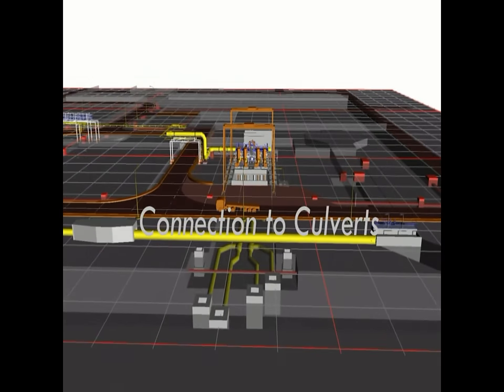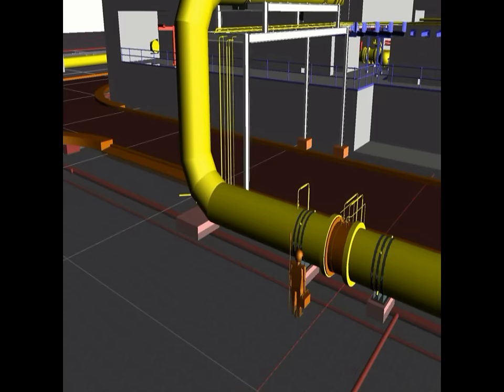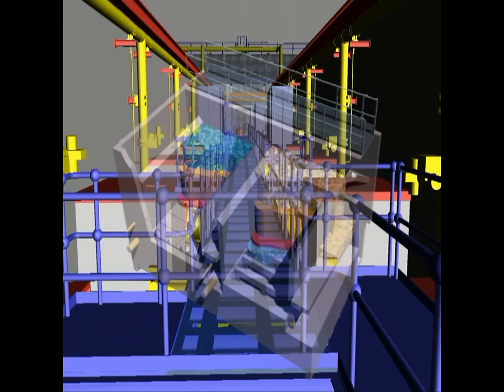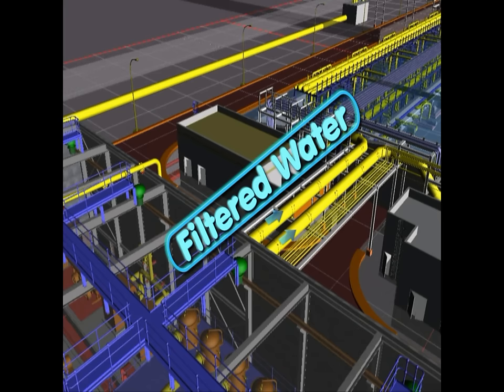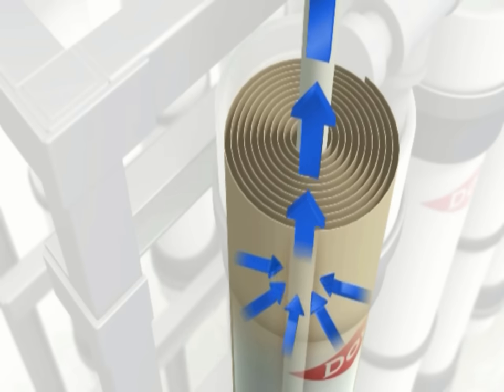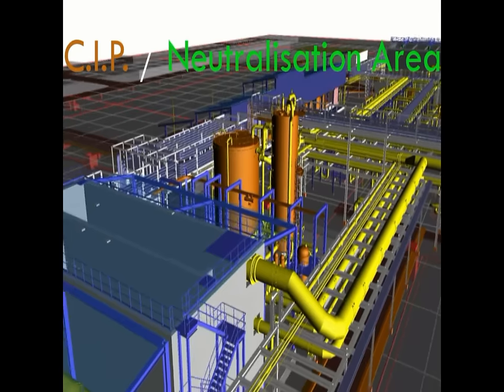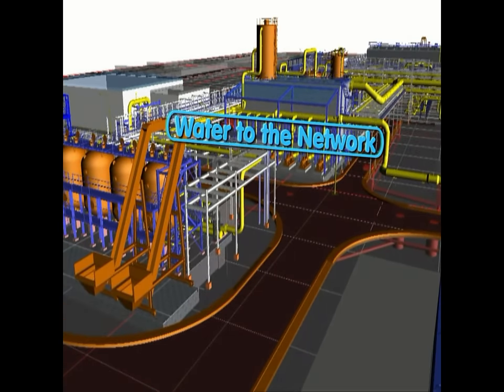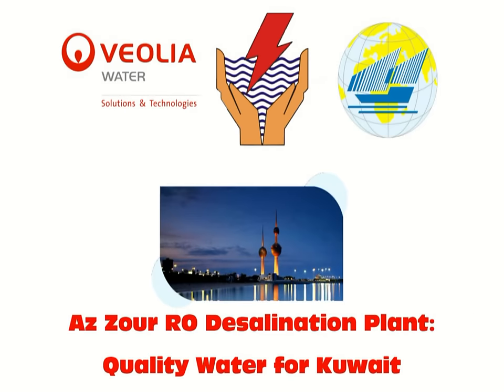Az-Zour OTV RO Desalination Plant - Kuwait